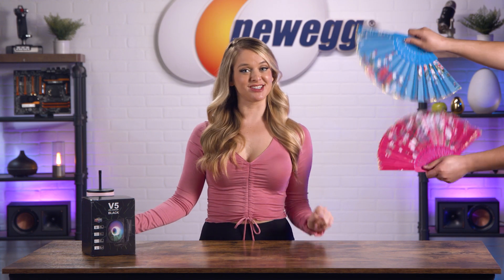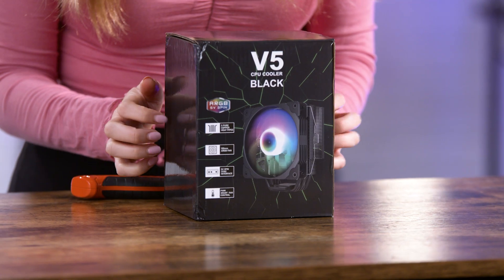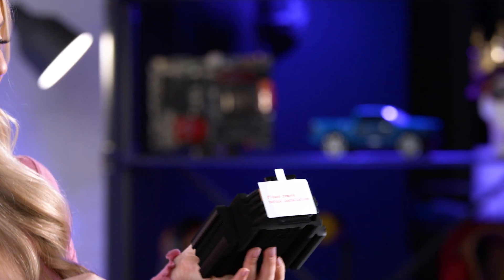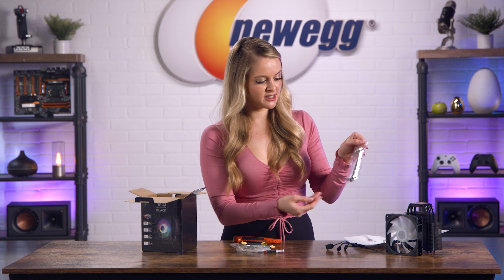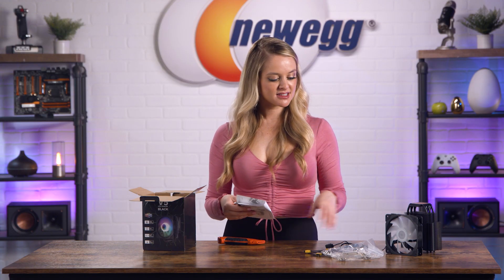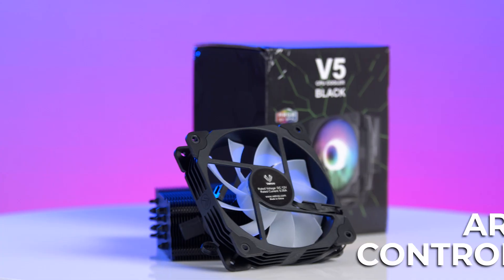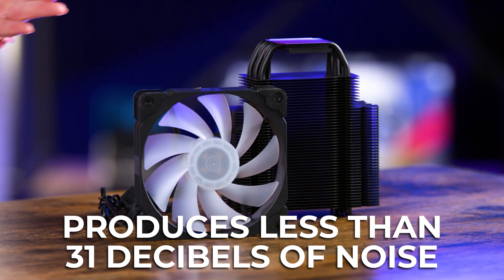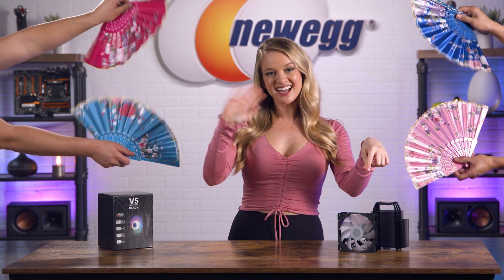Budget-Friendly V5 CPU Cooler! - Unbox This!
Need a budget friendly cooler? On today’s episode of Unbox This! we are looking at the V5 CPU Cooler. The V5 CPU Cooler’s 120 mm fan won’t produce a ton of noise, even with it’s speeds of 1700 reps per minute. It produces less than 31 decibels of noise while also delivering the cooling power you need. When it comes to airflow, expect 21-52 CFM. In this price point, this cooler is pretty impressive. The five heatsinks will move more heat away from the CPU, making this cooler more effective than others with only four heat sinks.

Sound like something your rig needs?

00:00 – Introducing the V5 CPU Cooler
00:24 – Describing the V5 CPU Cooler
00:36 – ASMR Unboxing the V5 CPU Cooler
2:33 – Specs of the V5 CPU Cooler